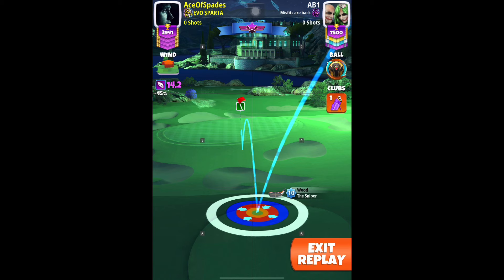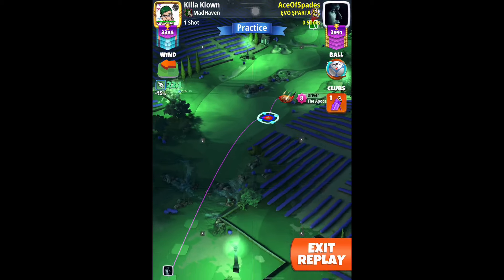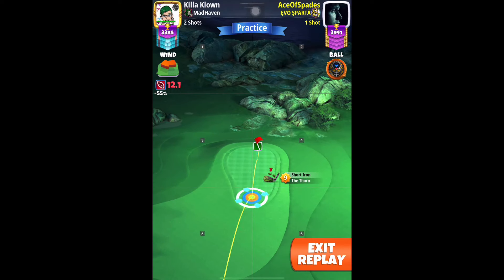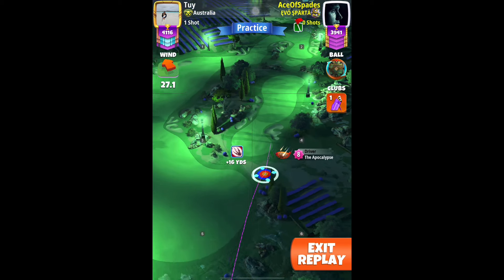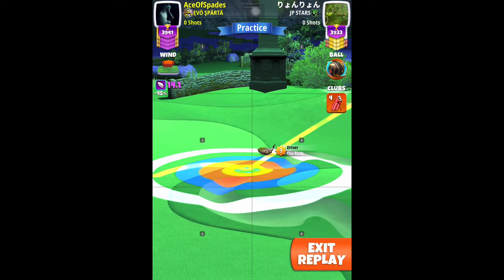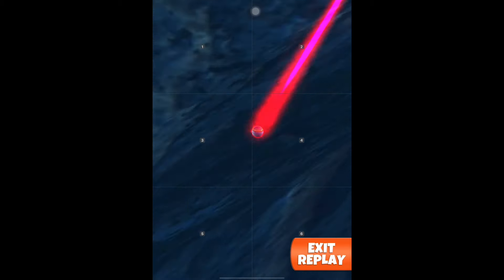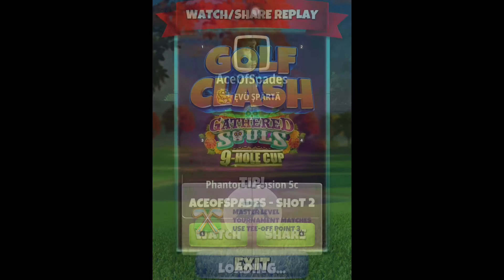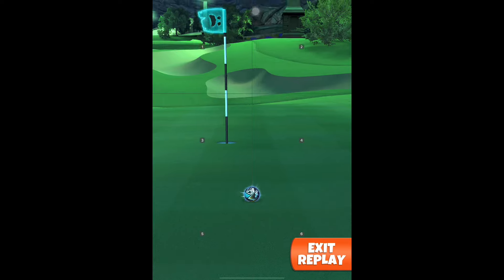Golf Clash - Gathered Souls 9 Hole Cup - Master, Holes 4 to 9 - Final/Weekend Round!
Weekend plans came up so couldn't really dial in. I mean only Par 3s are bad but rest are decent enough. Notes here:

Hole 4:

Yellow ring by rough using sniper, find sticky spot.
Light 1 TS and 0.5 RS.
Max+20% P2
WA tweaks:
If directly on purple bush = 2 LC, right of bush = 4-5 LC, rock left of bush = 0-1 RC

Hole 5:

At P0 max extension with blue ring by rough → Full TS and 1 LS
Swap to P10-SS3+-W10 ball.
Adjust Max+20% P0 and push up 4 rings (red to red) with Apoc 7 and 8. King winds will push up to max.
Max OP on shaky needle - Great left is bunker but great right is okay.
Usually around 423 yards.

Approach:

Top of white check + 10% P10
+5 = 70%
+6 = 72%
+7 = 74%
1.5 LS and 1 TS
BG just short of the pin.

Hole 6:

At P6 max stretch - bullseye by the cut of rough.
Swap to TSB8+ ball
No adjustment.
Max TS + 4 TSB and 0.2-0.5RS
Check curl and hit perfect with max OP.

EB shall play -50% P8 TSB method.

Hole 7:

Yellow ring by rough and rough with Rock.
Apply spins to have BG through hole. As explained in the video, try to figure to WAs.
Pull 1:1

Hole 8:

Aim and Shoot
Max BS and 2 LS.
Check curl - tip of triangle
Max OP - always!

Hole 9

At P6 max rest, red ring by the rough.
Max TS and 1 LS
Adjust max+5% P0 (DO NOT PULL 1:1 XXX WILL BE BUNKER!)
1 ball left curl ~ 415 yards

Approach:

Blue by rough and bunker
Max+25% P4. Offset a little more than what I have.
Just before circle break underpower.